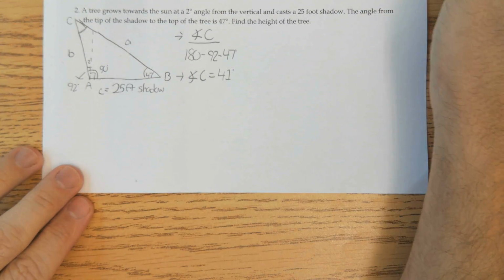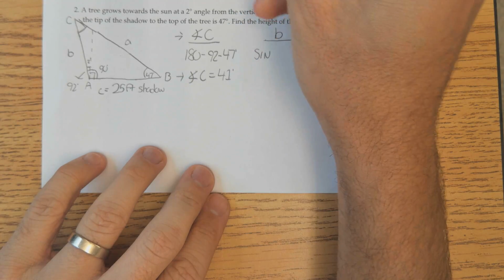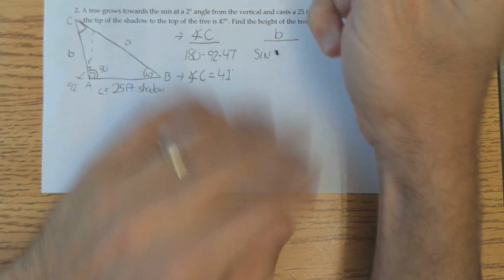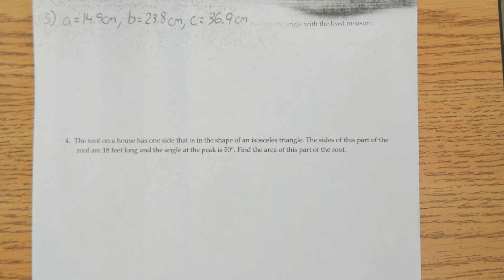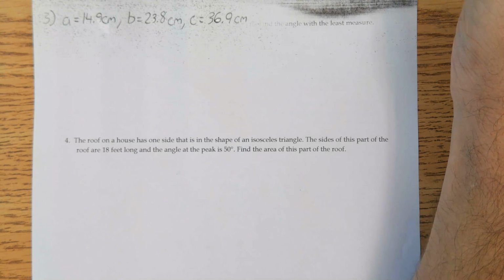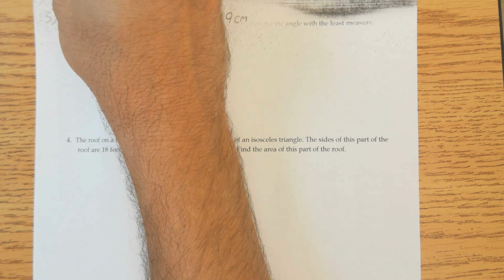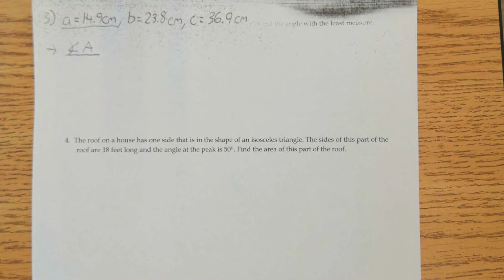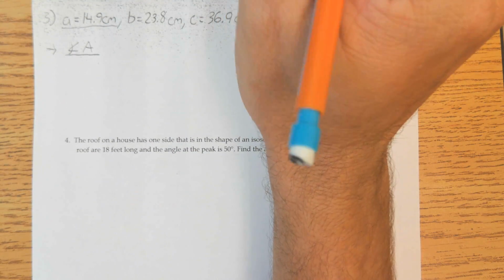PC 3 06 Applications of Law of Sines and Cosines